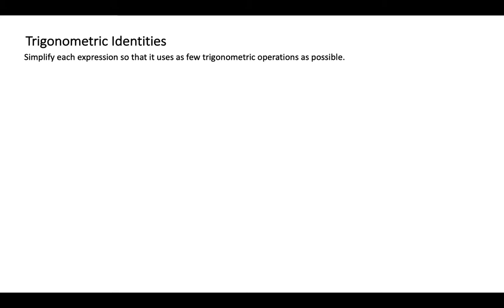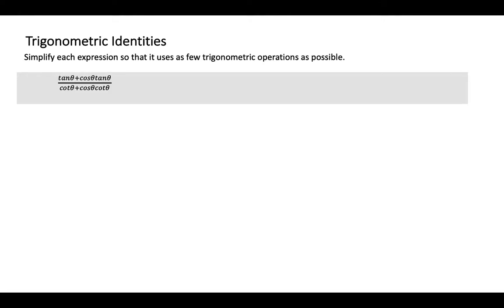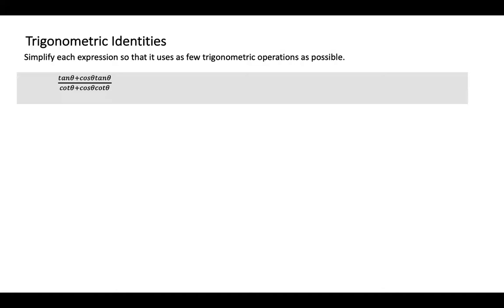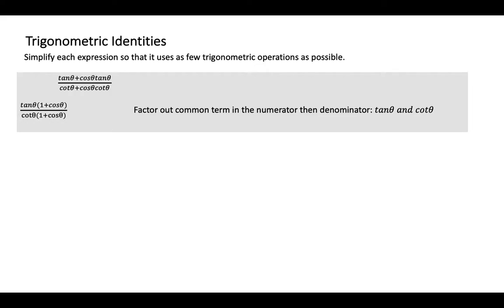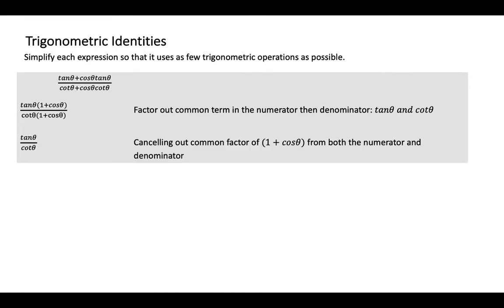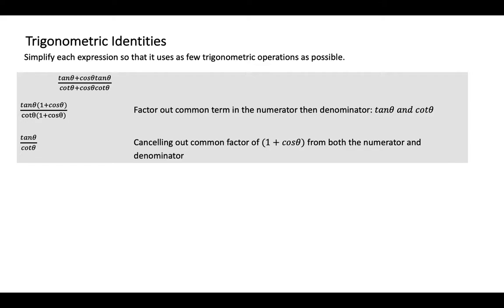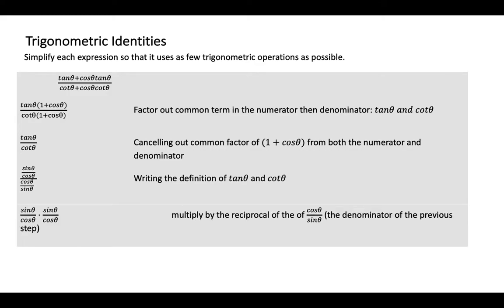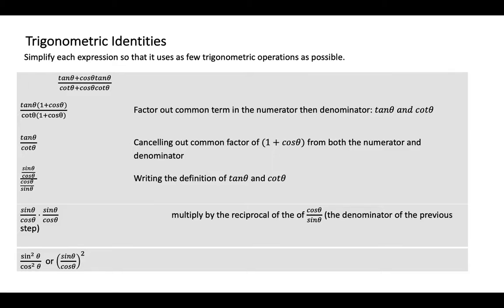Trigonmetric Identities 1a